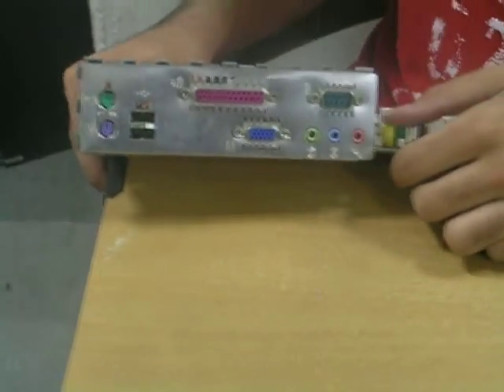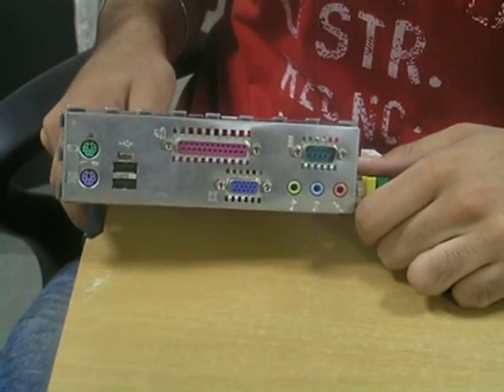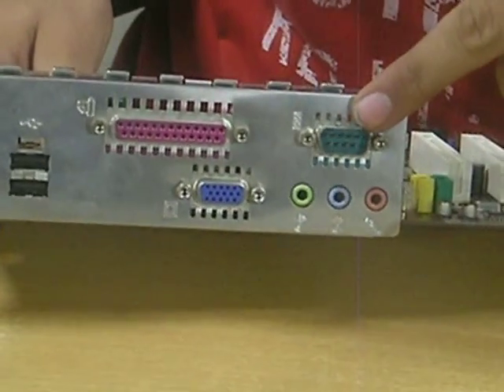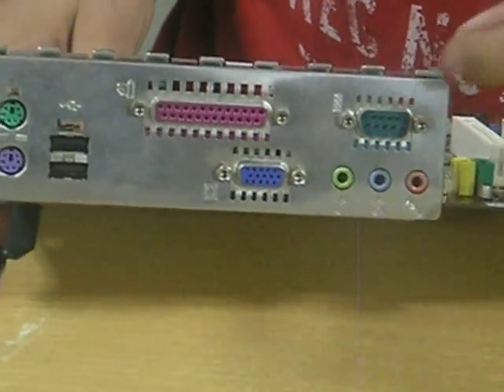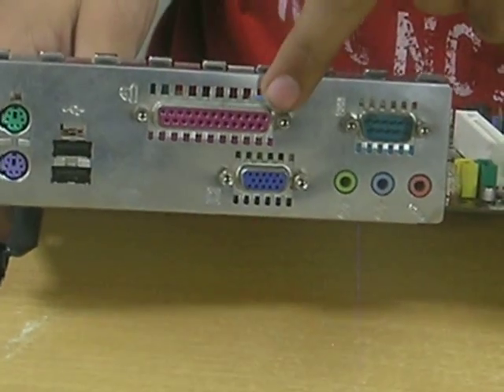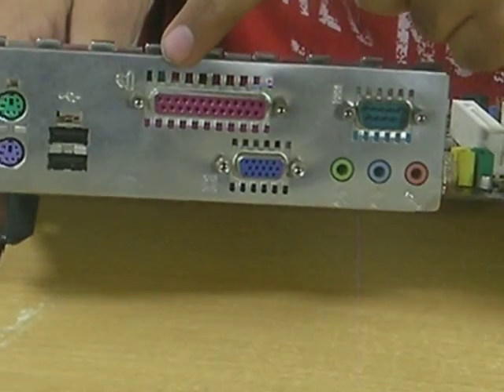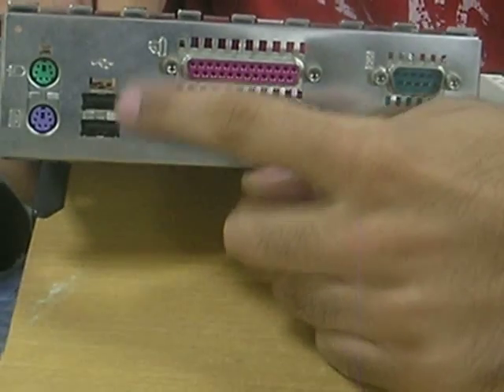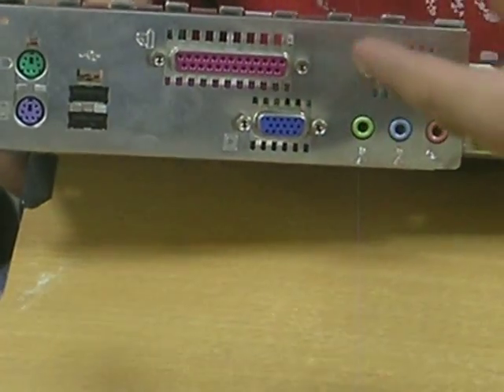Parallel vs Serial vs USB Port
In this video, Apoorv compares Parallel ports, Serial ports and USB ports behind a CPU